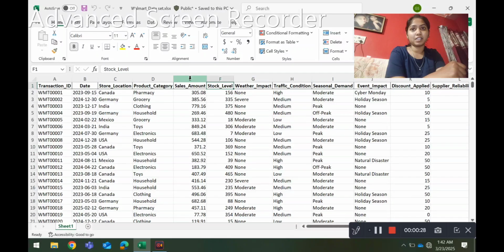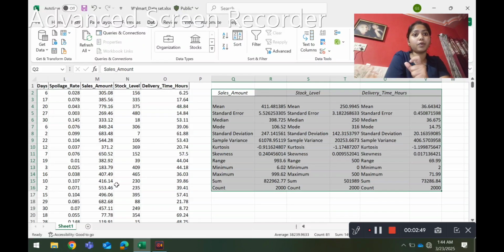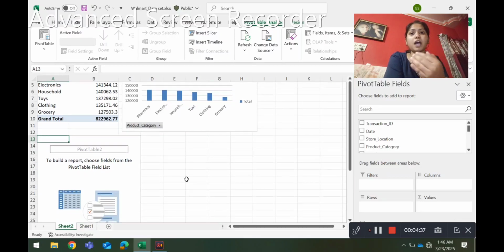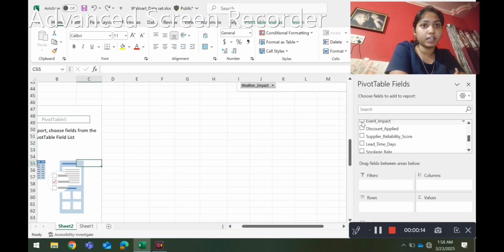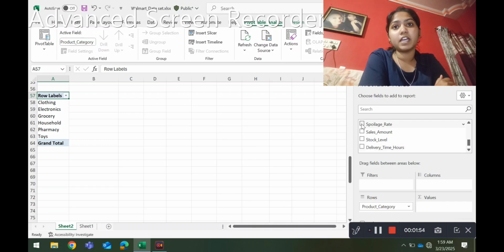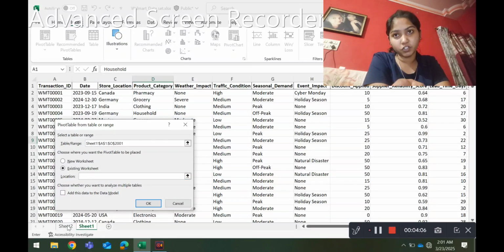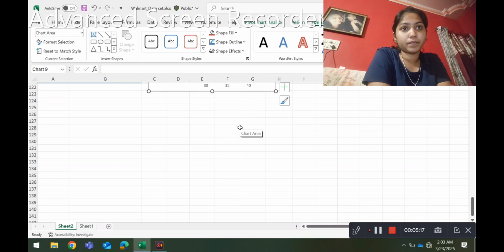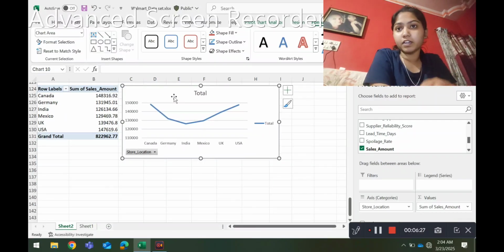DESCRIPTIVE ANALYSIS AND PREDICTIVE ANALYSIS